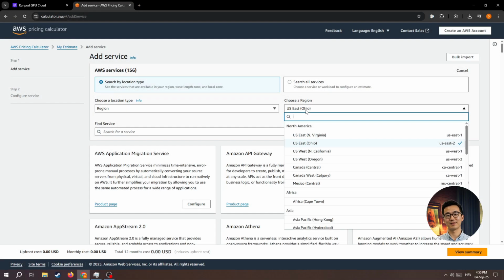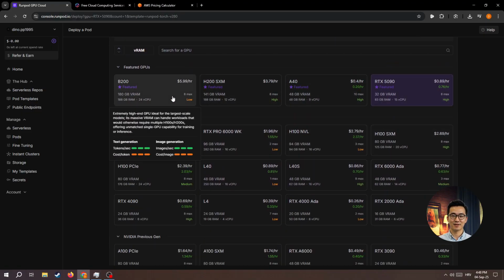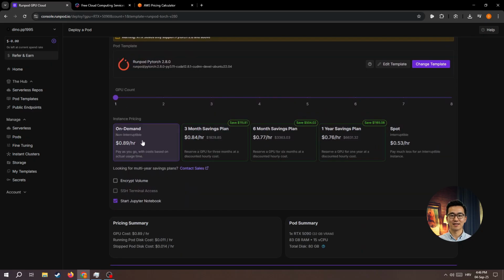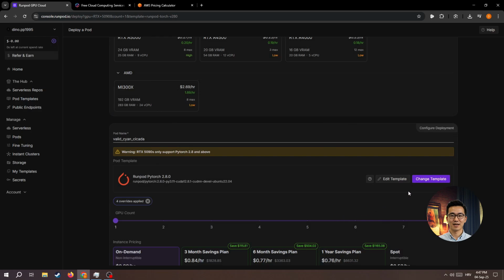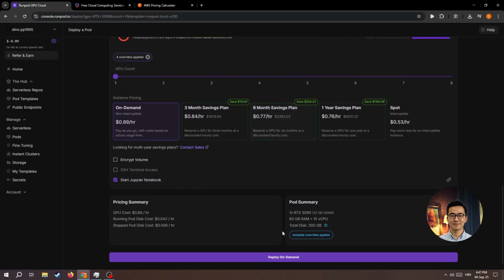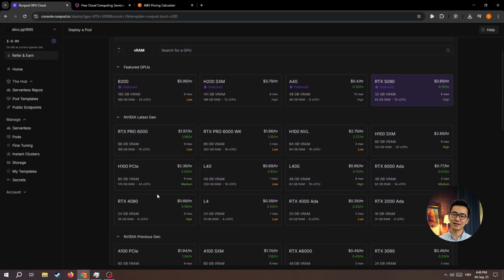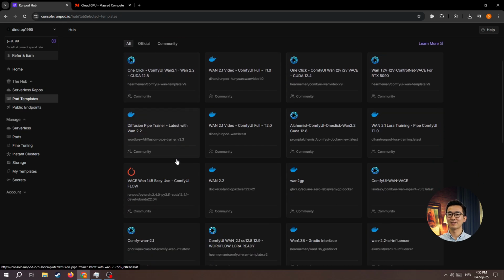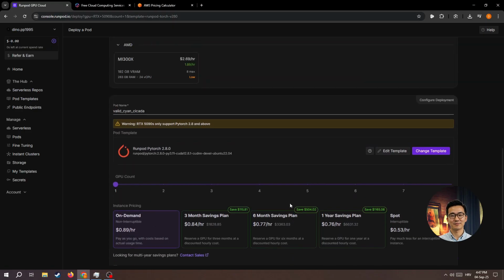Cheapest Cloud GPUs in 2025 – Runpod Tutorial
Cloud GPUs don’t have to break the bank. In this video, I’ll show you how to get the BEST deals on GPUs using Runpod — with A100s, H100s, and more at up to 4x cheaper than AWS or GCP.

🔥 Claim your bonus: Sign up with my link and get between $5–$500 FREE credits when you load just $10

💡 Runpod is perfect for:
– Training AI models (WAN VIDEO, FLUX, Stable Diffusion, ComfyUI Workflows)
– Running GPU-intensive research
– Deploying serverless inference at scale
– Anyone needing cheap, fast GPU compute

⚡ Don’t forget to:
💬 Comment your favorite use case!